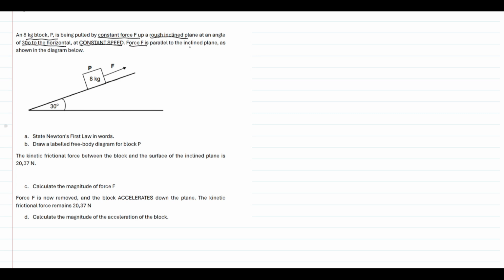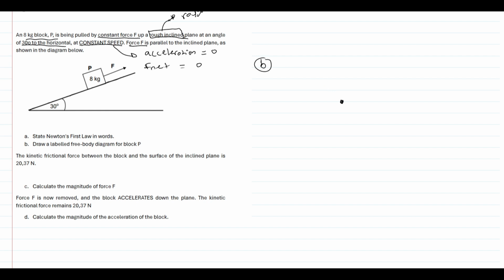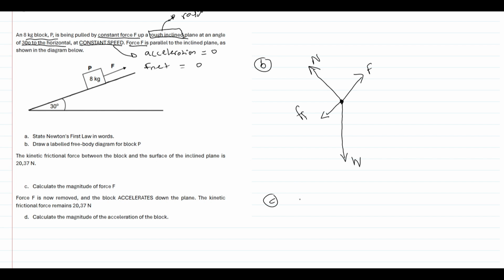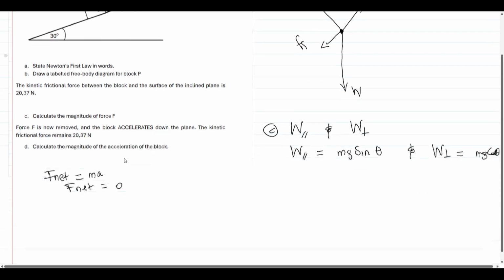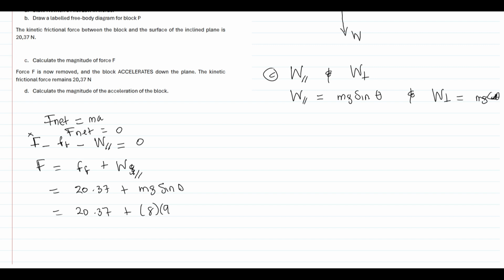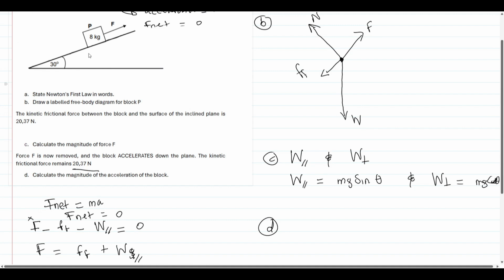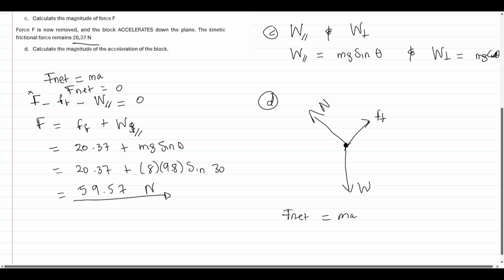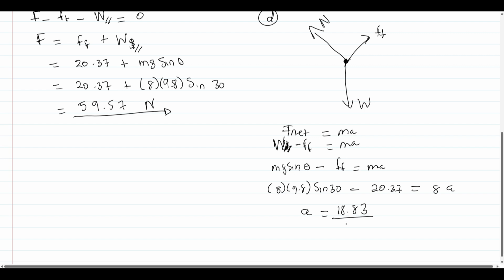Newton's second law | Grade 11 and 12 | Physical Science P1 2017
In this video, we break down the 2017 NSC Physical Science Paper 1 question 2, step by step, focusing on problem-solving techniques using Newton’s Second Law. Learn how to extract hidden information from key words in the question and apply the correct physics principles to solve problems efficiently.

We’ll cover:
✅ Newton’s Second Law and how to use it correctly
✅ How to identify and interpret key words in questions
✅ A structured approach to solving physics problems

Perfect for Grade 11 and 12 students preparing for finals or anyone wanting to improve their problem-solving skills in Newtons second laws!